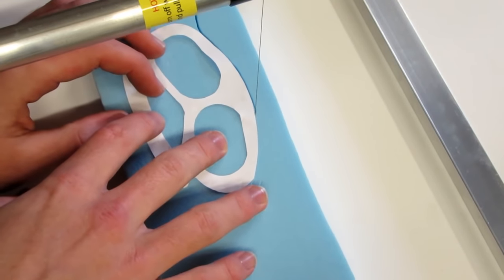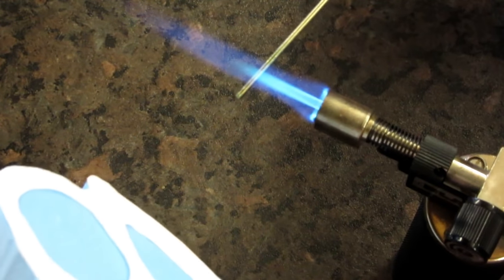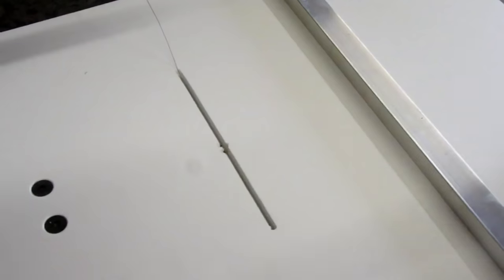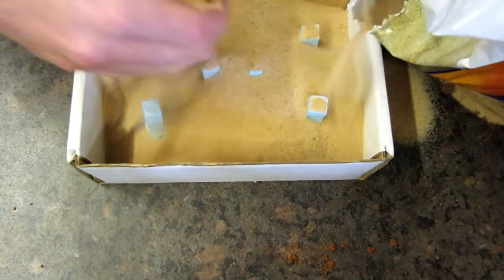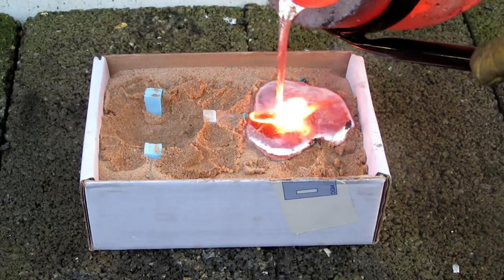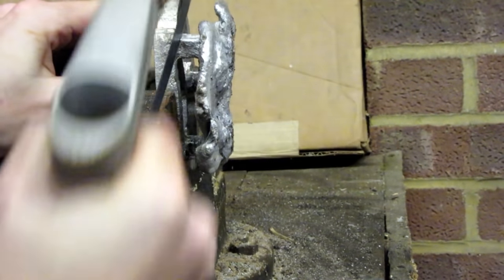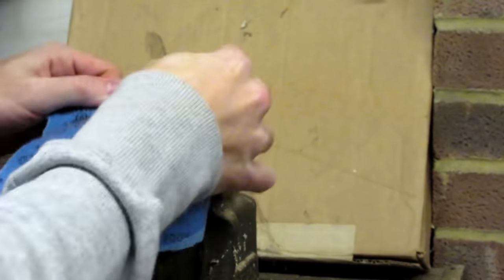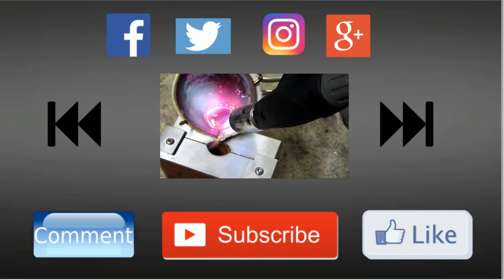Casting metal knuckle dusters (lost foam method)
Today I'm showing you the process I took to make a pair of aluminium cast knuckle dusters using the lost foam method.